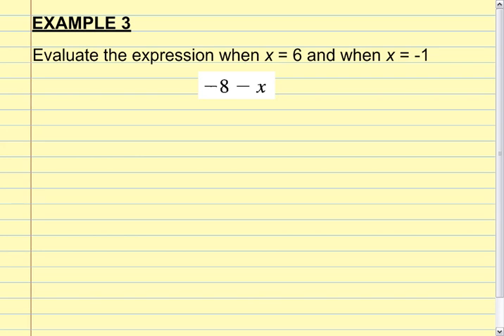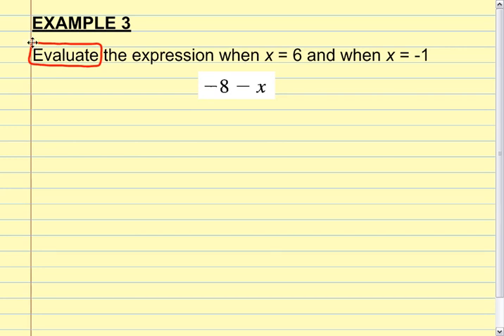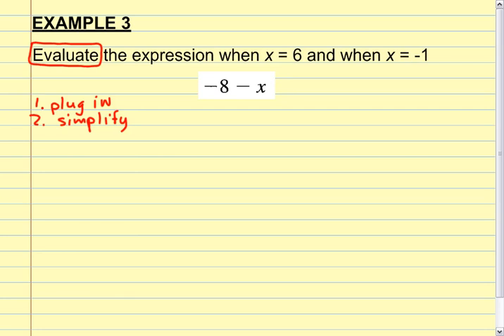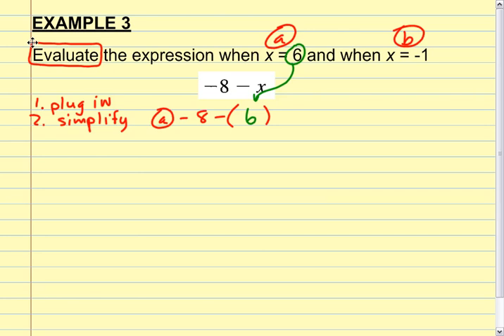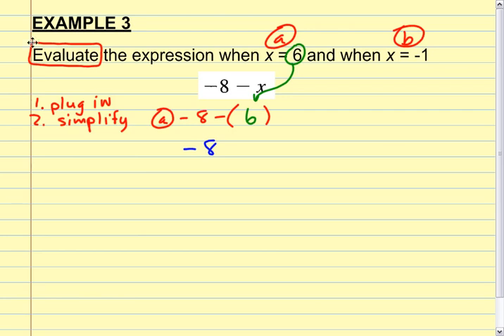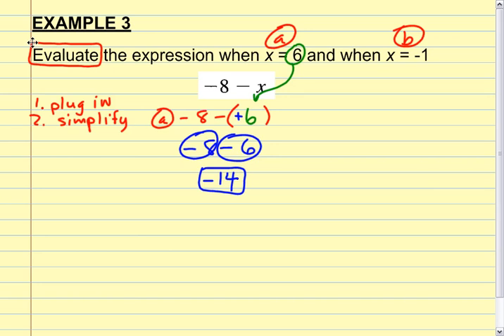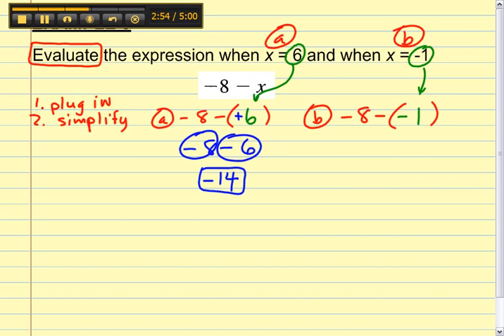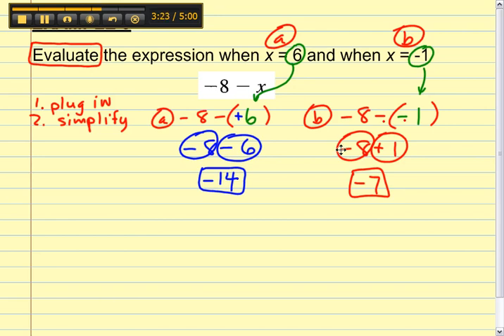Math 6, 10.3.3